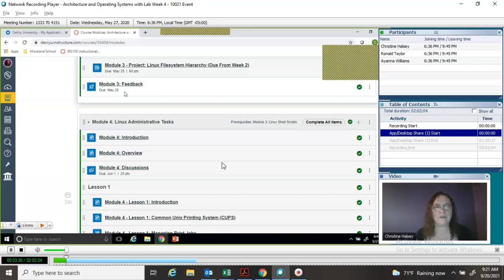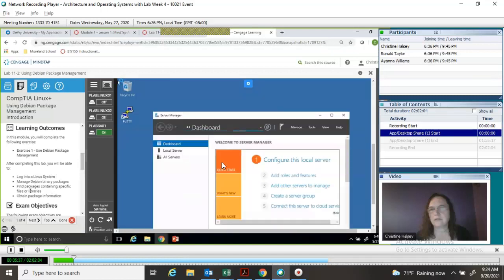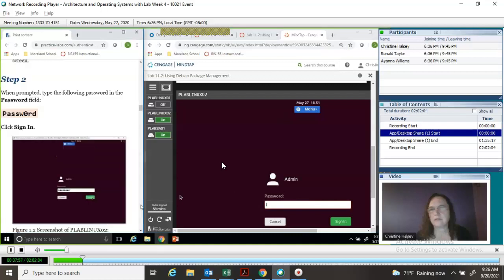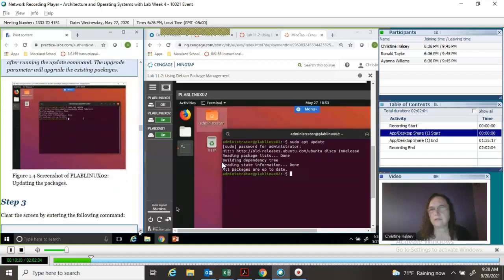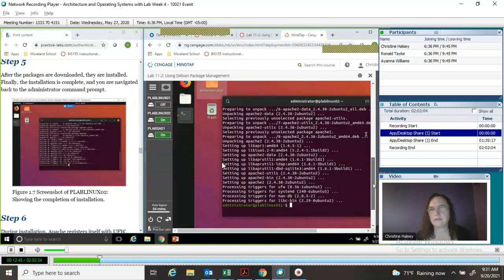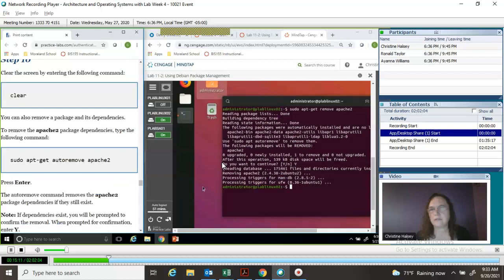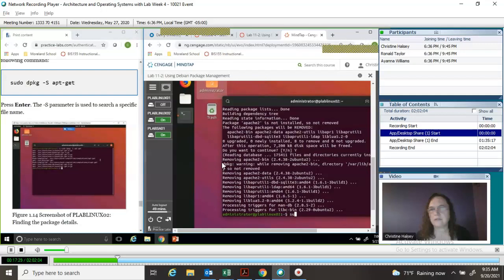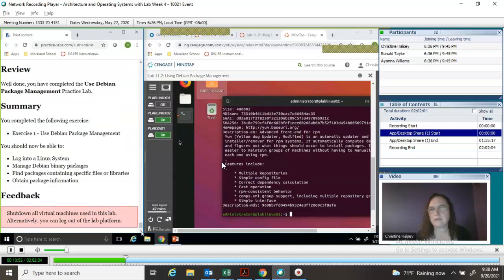CEIS106 Module 4 Lesson 1